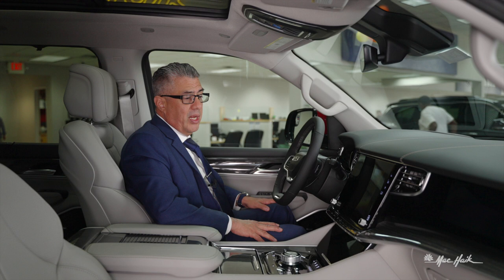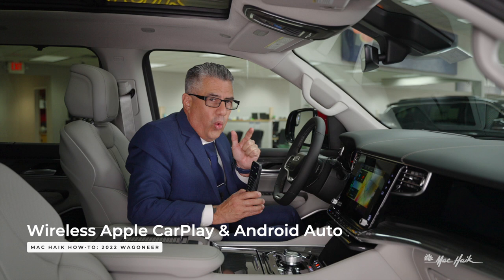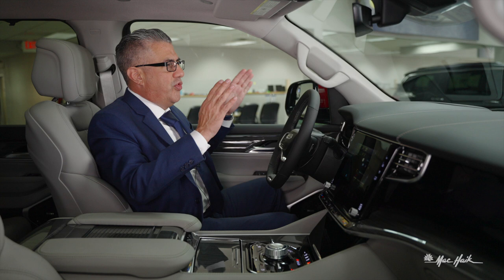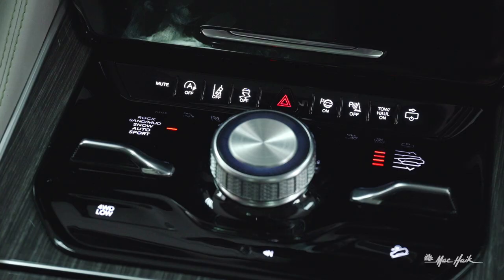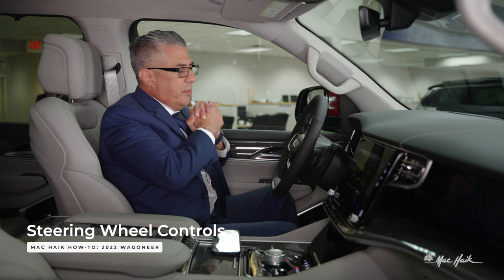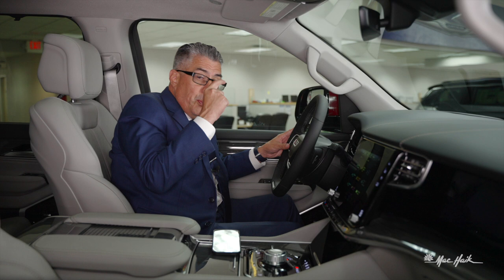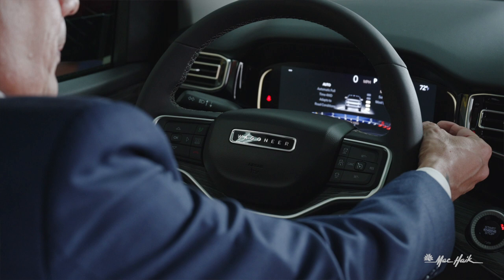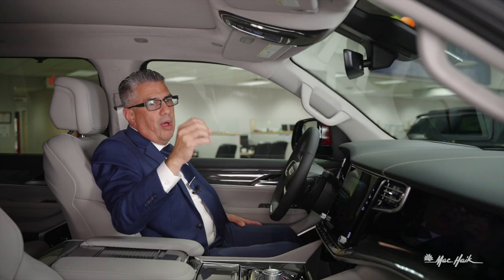Dashboard, Steering Wheel & Driver Controls | 2022 Jeep Wagoneer | Mac Haik How-Tos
Join Jaime Marroquin of Mac Haik Houston CDJR as he takes you through everything you need to know to safely & properly change the tires on your 2022 Jeep Wagoneer.

Mac Haik Energy Corridor CDJR

Mac Haik Madison CDJR
150 Autobahn Loop
Madison, MS 39110

Mac Haik Jackson CDJR
5395 I-55 North
Jackson, MS 39206

Mac Haik Flowood CDJR
4000 Lakeland Dr
Flowood, MS 39232